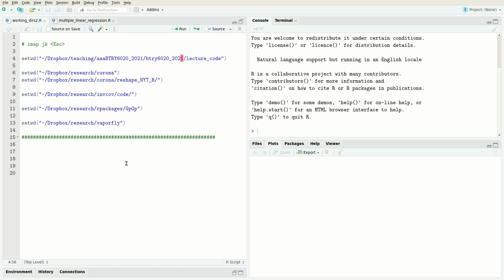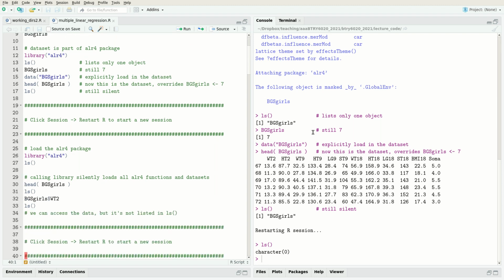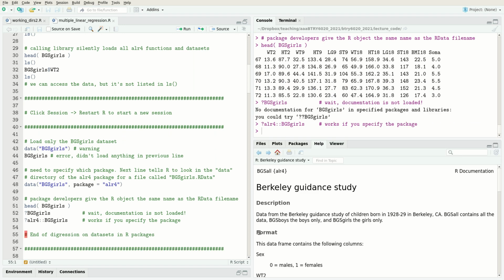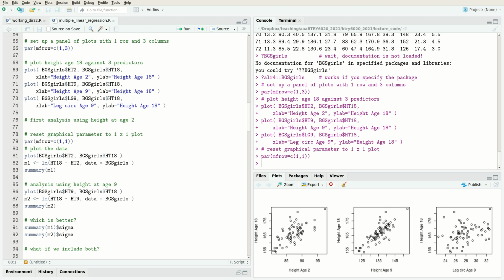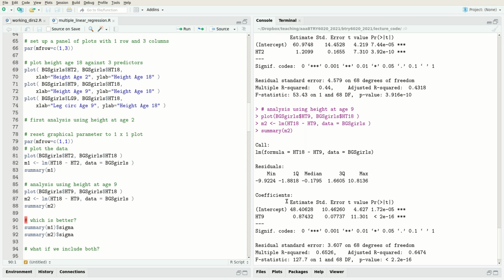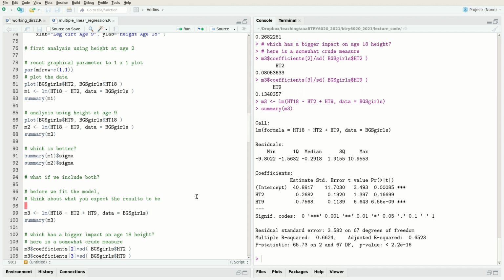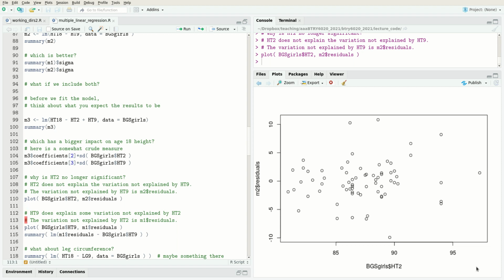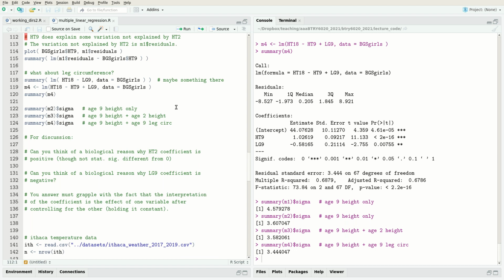Multiple Linear Regression in R - Berkeley Guidance Study Data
An analysis of the Berkeley guidance study data with multiple linear regression in R.